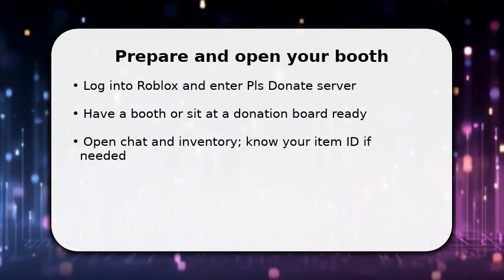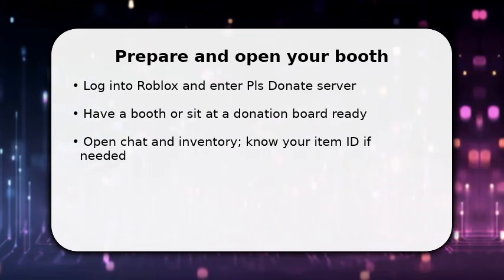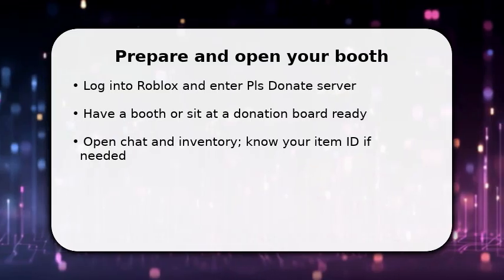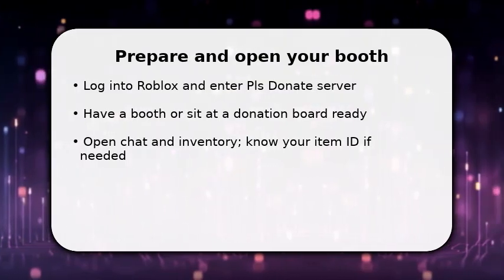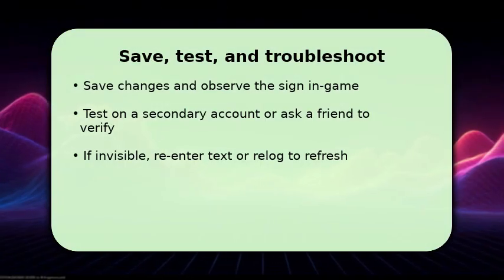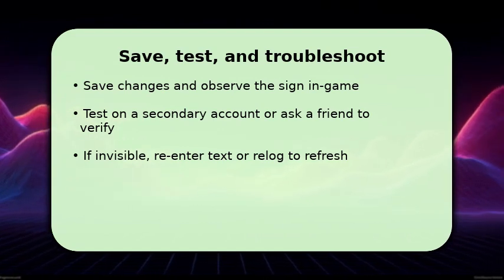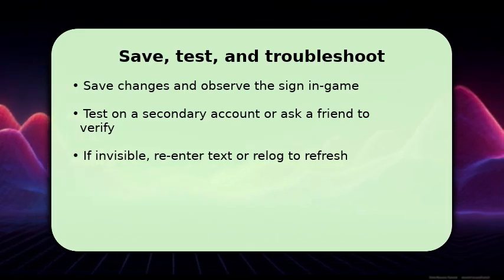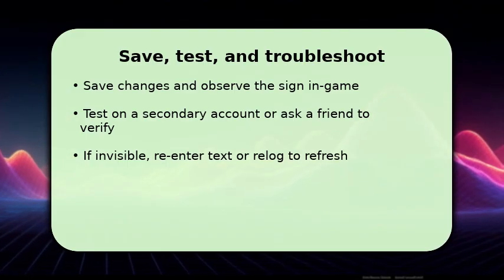How to Put Numbers on Pls Donate - Step by Step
How to Put Numbers on Pls Donate - Step by Step | 🔒 Surfshark VPN Deal — Stay private and secure. $1.99/mo + 3 Months Free ▸